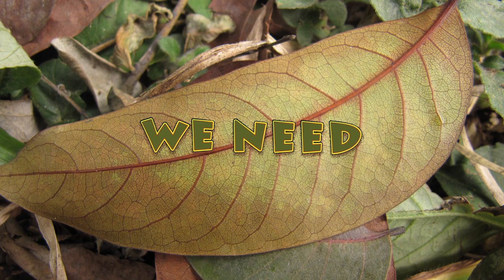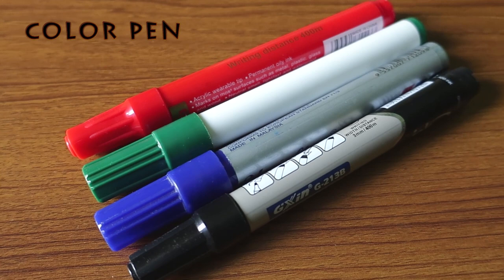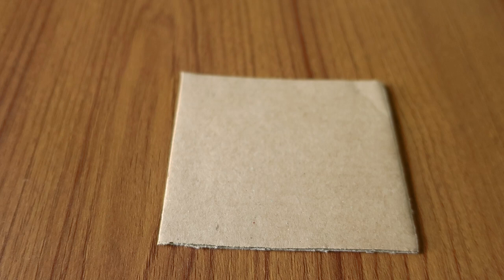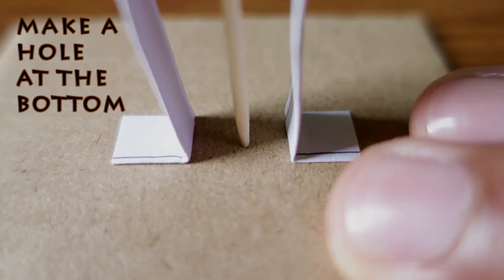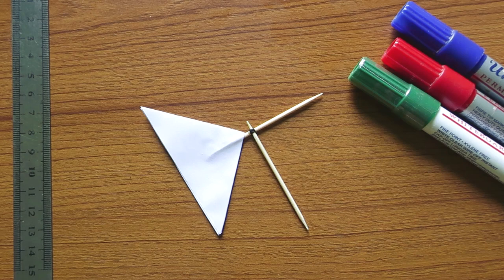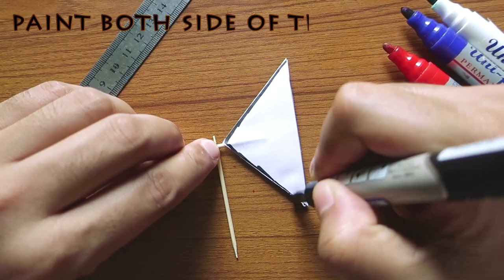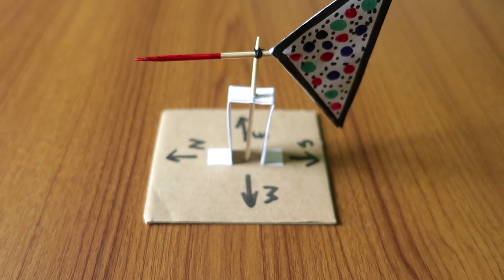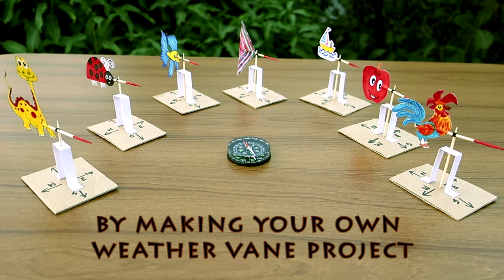✅ How to make weather vane using toothpick II DIY weather science project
This weather vane science project is very easy to make. You can do this at home. School students can make this easy project for their science fair. Materials are also very common to find out. All materials are from household items. It takes a few minutes to make this amazing project. It is simple, cheap & easy to build.

Do it yourself now!
To make this project we need:

1. 2 Pieces of toothpick
2. Sewing thread
3. Scissor
4. 2 pieces of paper, one square shape another one rectangular shape
5. Ruler
6. Glue
7. Pen
8. A little piece of cardboard
9. Magnetic compass
10. Ruler &
11. Color pen

Step-1
Making paper folded stand

Instruction:
First, take the rectangular paper and fold it. Add some glue to lock the edges. Bend the paper like pi (π) shape. Make a small hole using pen at the center of the paper stand. Add some glue at the bottom of the stand and place it on the cardboard. This is not necessary to make the cardboard shape bigger. A small piece is ok. The stand structure is ready.

Step-2
Making of toothpick structure

Instruction:
Take two pieces of toothpick and sewing thread. Tie them together. Cut the extra thread. Put the toothpick structure inside the paper stand and make a hole at the base on cardboard. Between two holes the toothpicks can move freely.

Step-3
Weather vane structure- making the tail, add color,  placement with the structure

Instruction:
Take the square paper. Give double triangle fold. Add some glue. Place the toothpick structure in the middle of the paper triangle as shown in the video. Make it dry.
After that paint freely to make the structure attractive and satisfying. Paint both sides of the tail. Paint the head with red color. Put the setup into the cardboard. Mark magnetic directions on the cardboard. North, East, South & West-The serial is clockwise. The weather vane is ready for action.

Step-4
Outdoor Test

Place the weather vane on a place where airflow direction can be detectable. Rooftop or an open field or yard is an idle place. Place a magnetic compass beside the weathervane to determine the wind direction. Align the weather vane north with the compass north. Observe the redhead indication of the weather vane. Take reading from the marked directions. You will get the direction of the wind easily. If you can not find out take help from your friends or adults. Make a discussion with them and try to find out. It's very easy.
You can make different shapes as tail. Triangle shape is not necessary. I demonstrate it because it is easy to explain.

Have fun with science by making your own weather vane project.

many thanks to them for their awesome music collection :)

MicB Scientific Store
Shop No-115, Hazi Hossain Shopping Complex, Atibazar, Dhaka.
Beside DBBL Atm Booth.